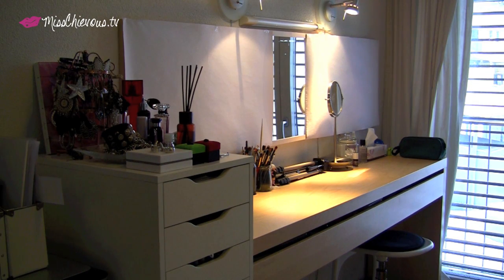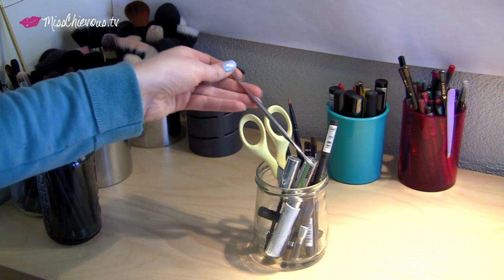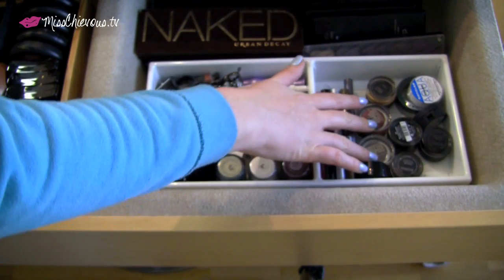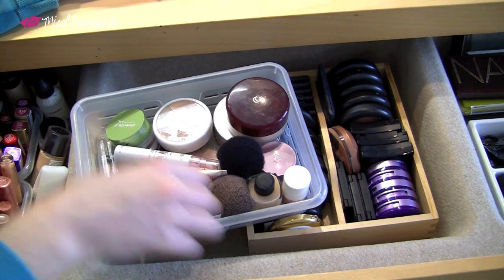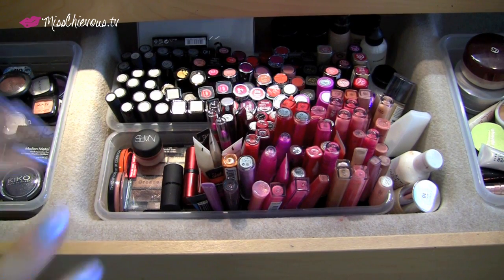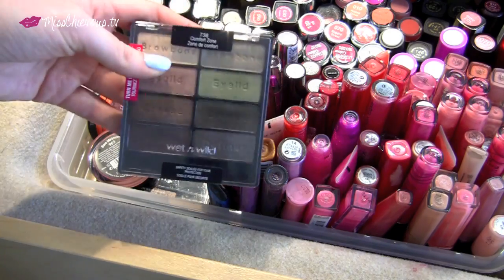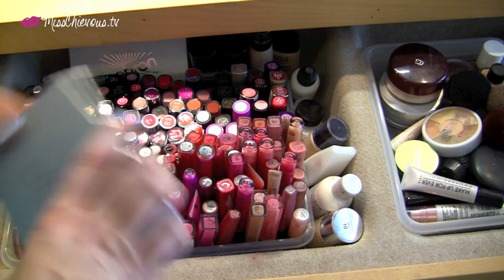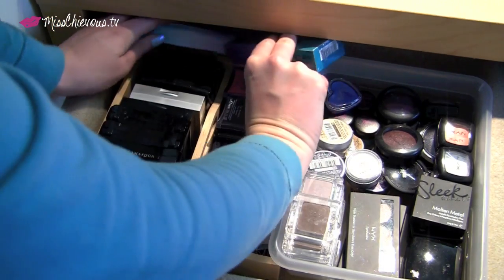Makeup Collection, Storage + Lighting Set-Up